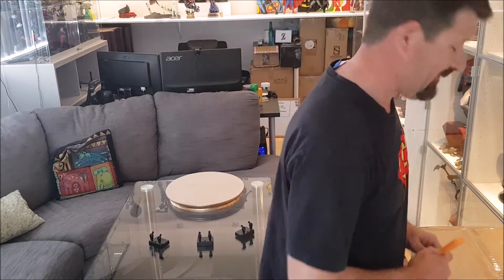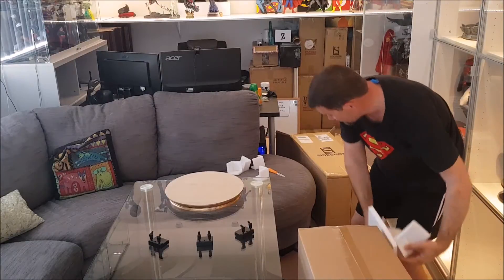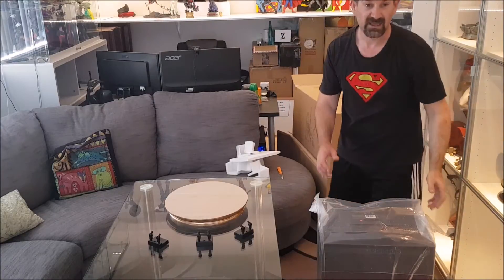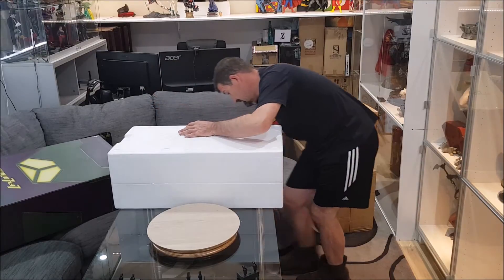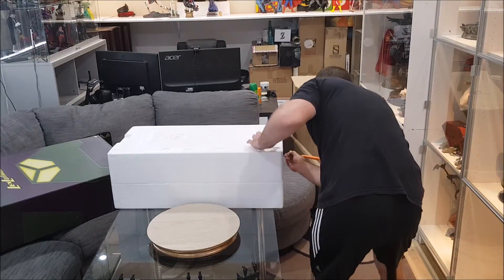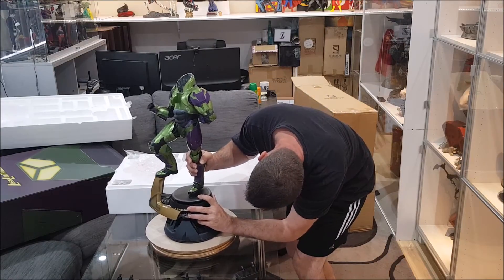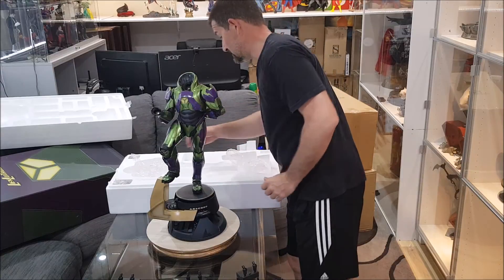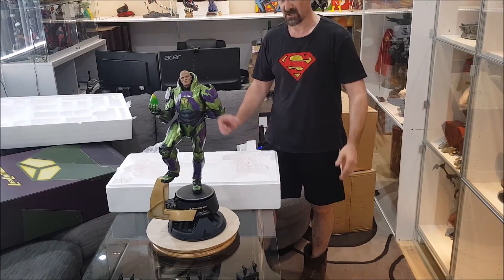Unboxing of Lex Luthor Premium Format Exclusive The Odd Couple Statue Reviews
Today we had the man of steels greatest foe, Lex Luthor arrive. Enjoy the unboxing and close up with a review coming soon.

We support the following people and pages:
Statue Man-Caves - Great display ideas and collections

Radd Titan Reviews - One of the best review channels around

The Collector-Verse - A brand new concept from a bunch of avid collectors/commentators which talks about the hot topics in our hobby on a weekly basis